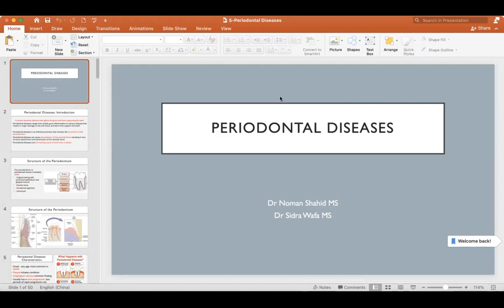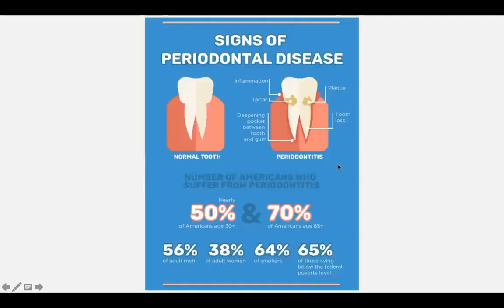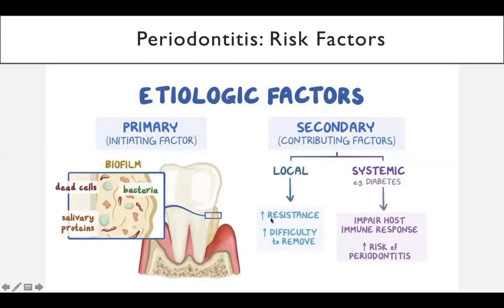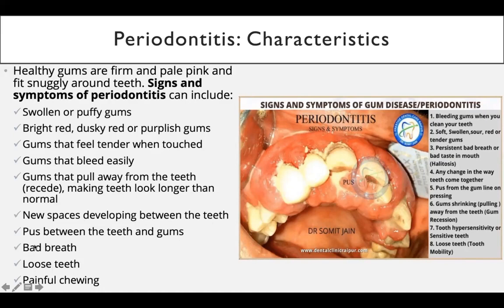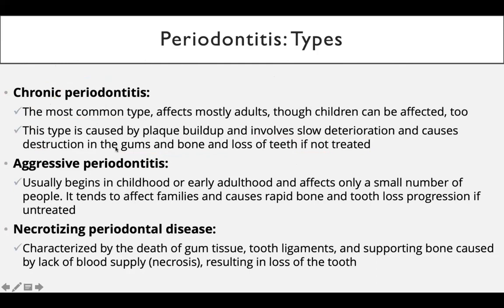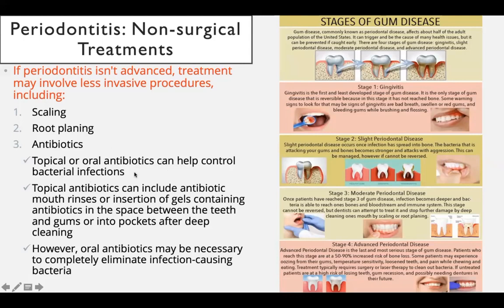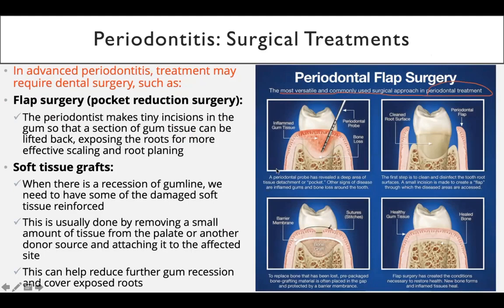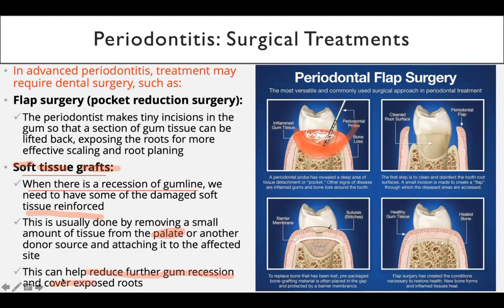Chapter 5 Periodontal Diseases Part 3 | Oral Medicine Lectures | MBBS